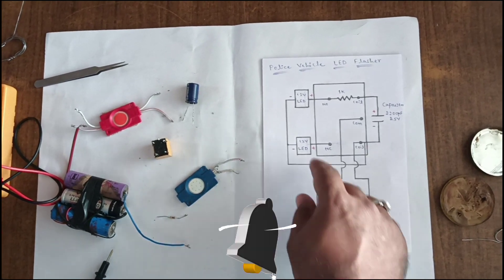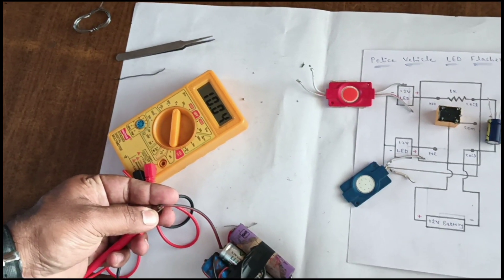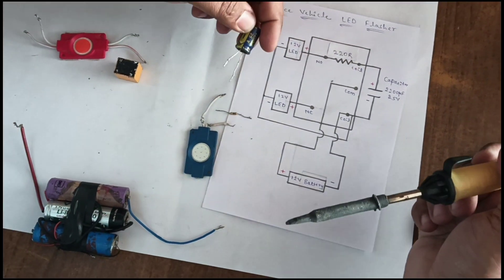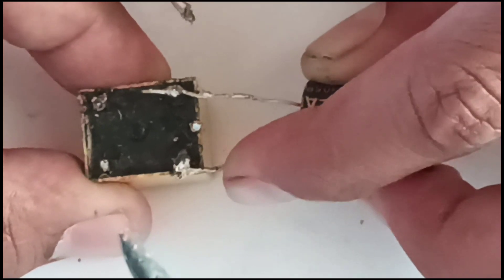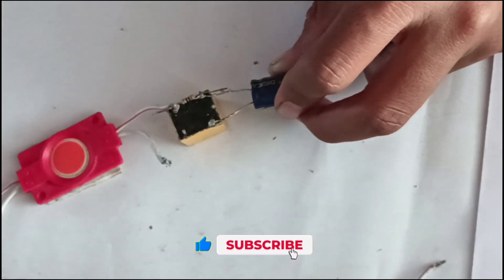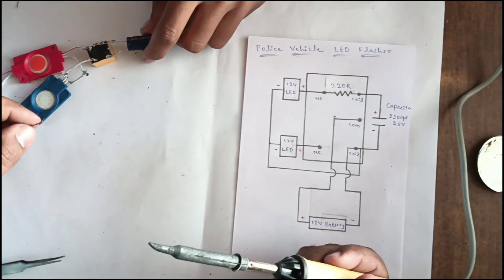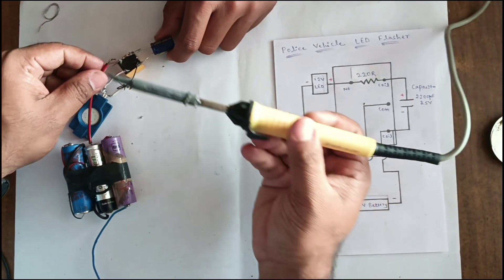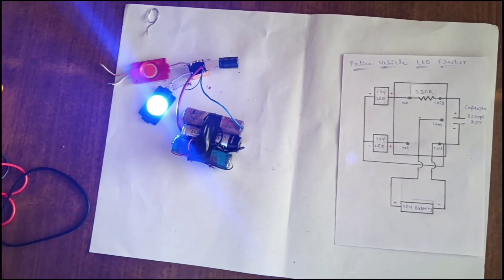Emergency Police 🚓 Vehicle analyser Ambulance LED strobe light effect channel👈.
How to make police 🚓 vehicle indicator  Using 12V relay and LED. Very nice project to strobe light effect for vehicle indicator. This is a very nice project for decorative LED project for home decoration.
you make it for your home decoration.